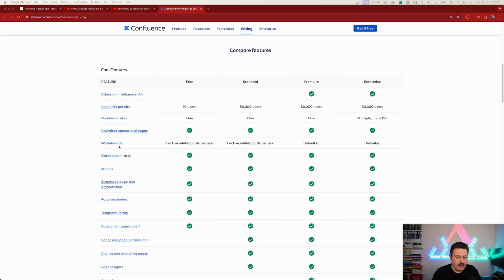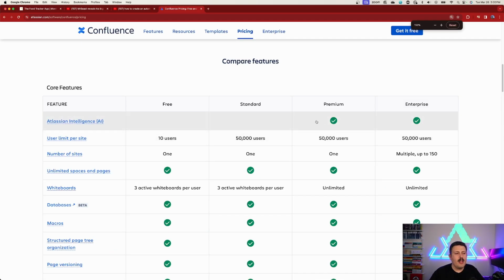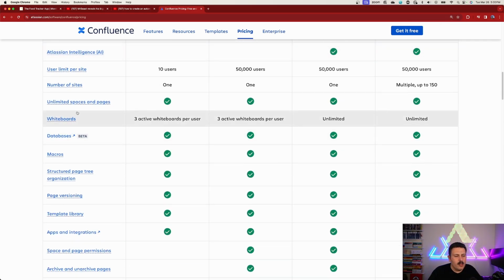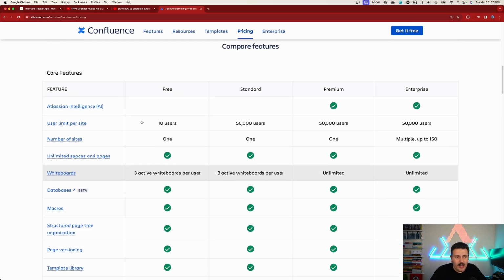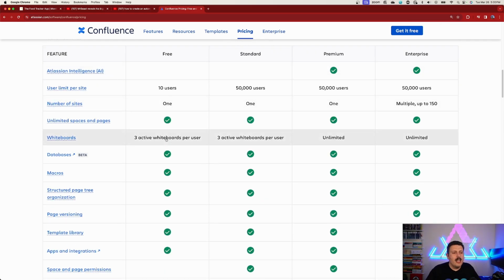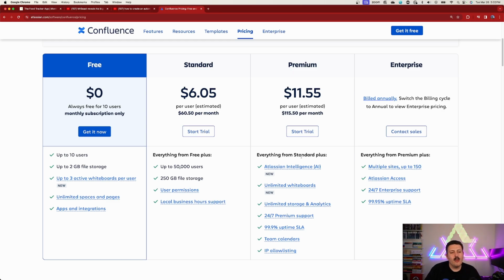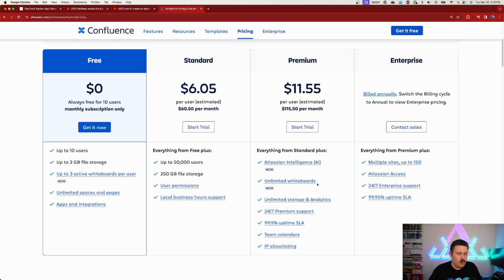Confluence Whiteboards Pricing Updates: What You Need to Know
Confluence Whiteboards is out of beta and in a new pricing model. See what you get for waht you pay.